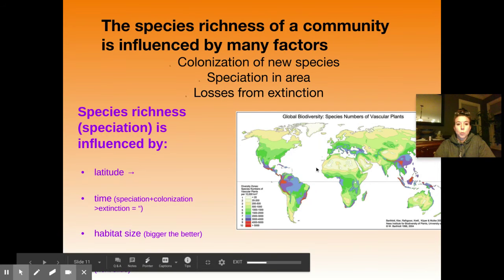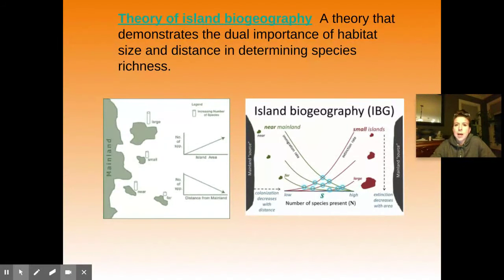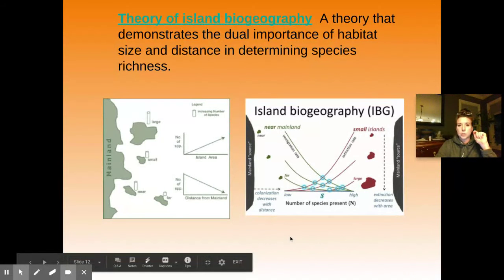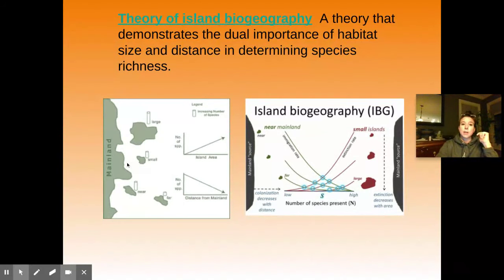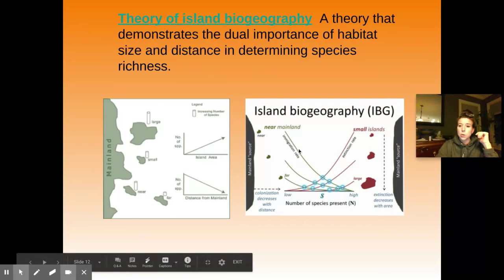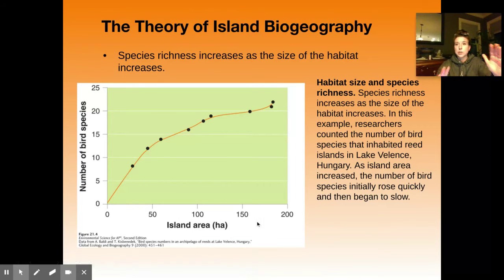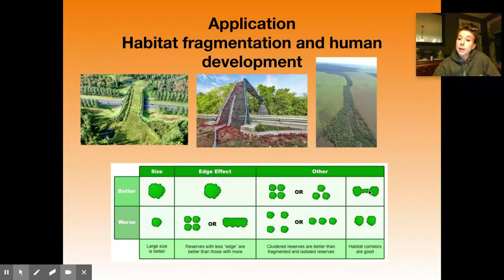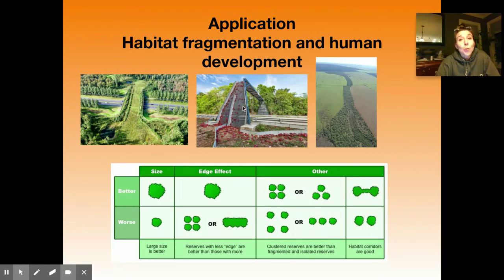Ch 6 Mod 21 Community Succession & TIB 3 of 3